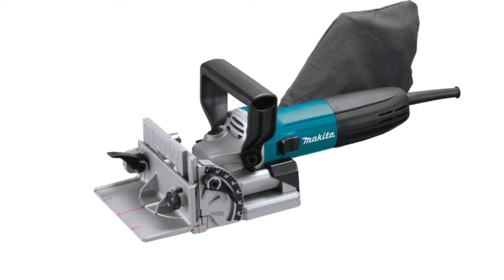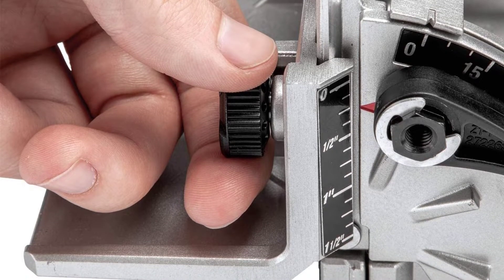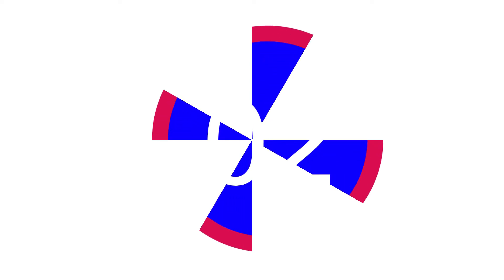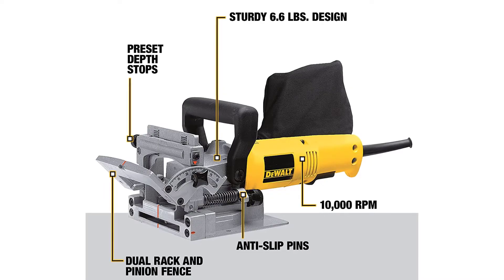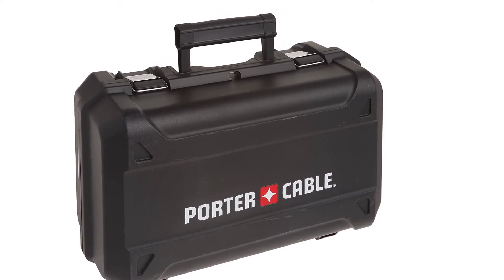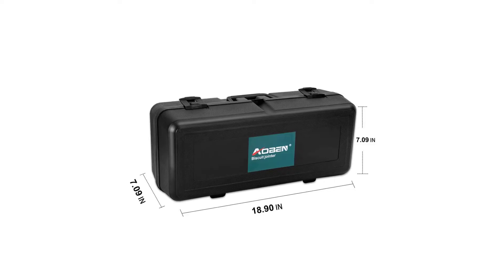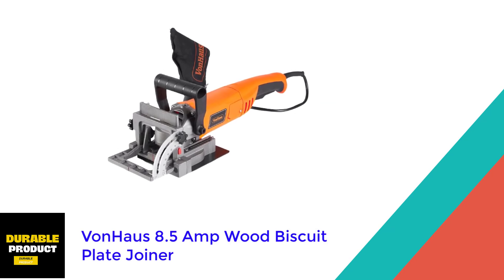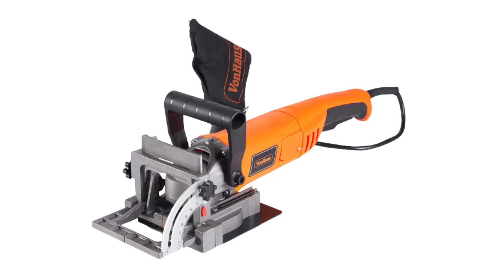Best Biscuit Joiner Product 2023 | Durable Product (Expert suggestion)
Best biscuit joiner product 2023

see customer review and price update:

◀️ USA  Links ▶️
➤ Makita PJ7000 Plate Joiner
➤ DEWALT (DW682K)
➤ PORTER-CABLE Plate Joiner Kit
➤ AOBEN 8.5 Amp Biscuit Cutter Plate Joiner
➤ VonHaus 8.5 Amp Wood Biscuit Plate Joiner
Do you want to get top rated  biscuit joiner? If you are agree with me, Then you can found every valuable information about top 5 biscuit joiner. We will describe every particular point and data about top 5 biscuit joiner. We make our list according's to product Quality, durability, flexibility, comfortless, brand reputation, user feedback and expert review which make our list perfect and smooth.
These videos will helpful for that’s person who always want to buy quality full and durable products.
Starting time of product:
00:00 INDTRODUCTION
00:24 Makita PJ7000 Plate Joiner Review.
01:33 DEWALT (DW682K)-Review.
02: 44 PORTER-CABLE Plate Joiner Kit Review.
03:36 AOBEN 8.5 Amp Biscuit Cutter Plate Joiner Review.
04:38 VonHaus 8.5 Amp Wood Biscuit Plate Joiner Review.